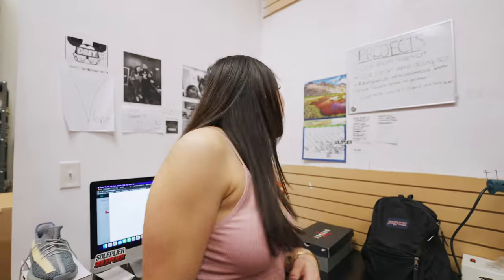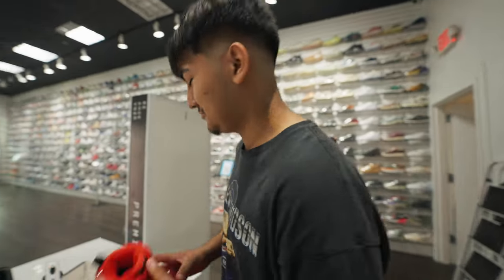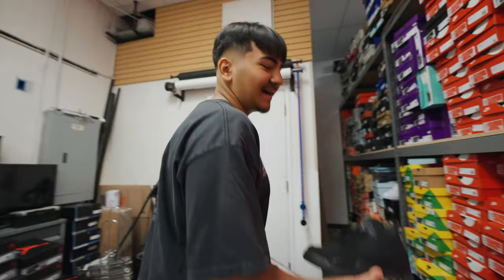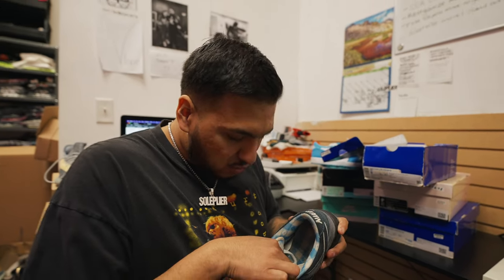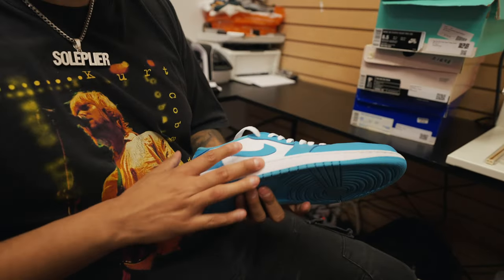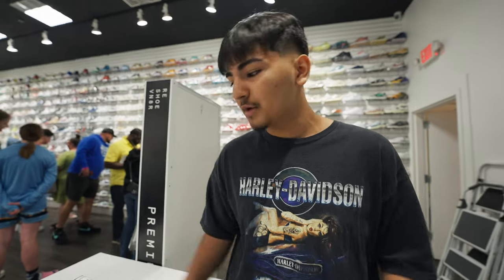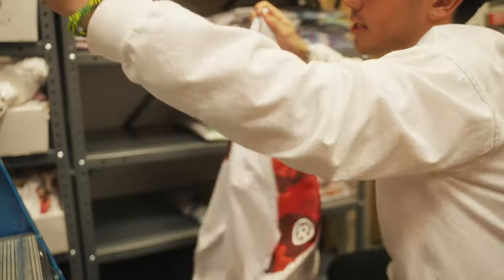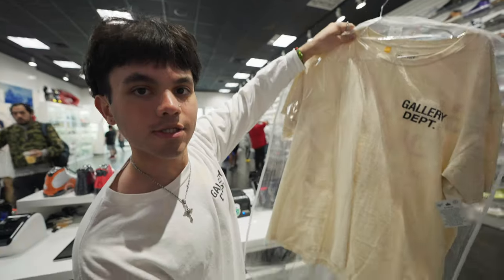DAY IN THE LIFE OF A SNEAKER SHOP IN A HIGH TRAFFIC MALL! (BEHIND THE SCENES)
Visit SOLEPLIER:
Victory Park - GRAND OPENING MAY 6TH!!